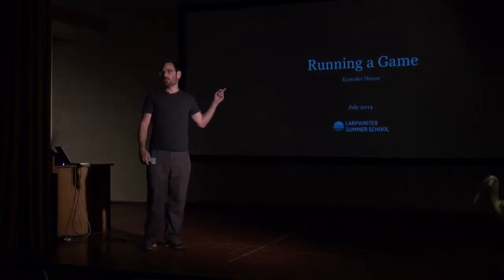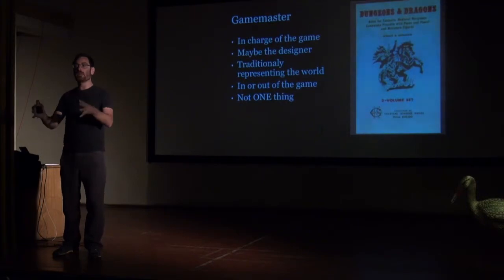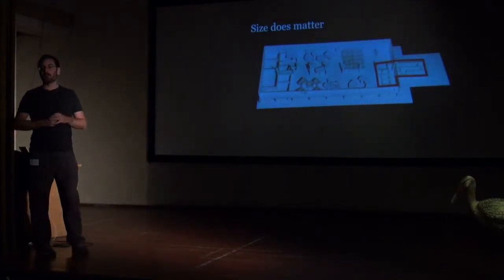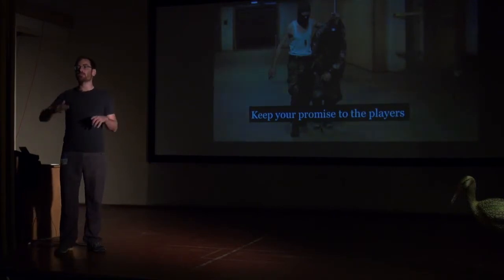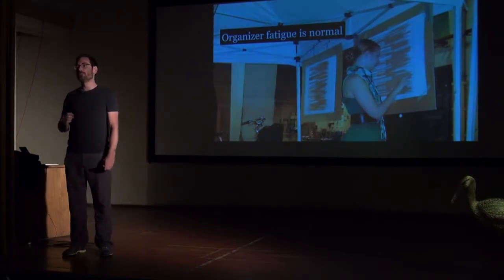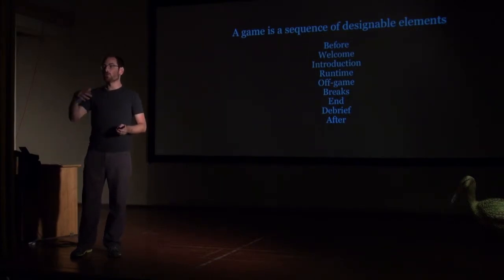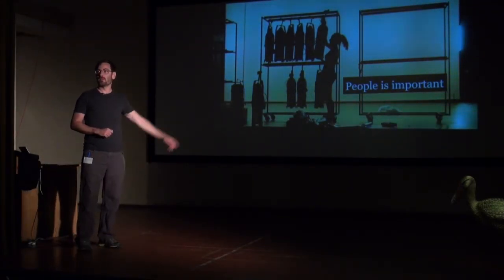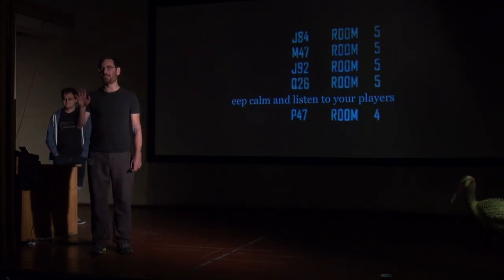Running a Game - Larpwriter Summer School 2014